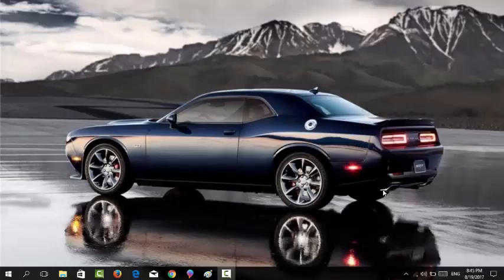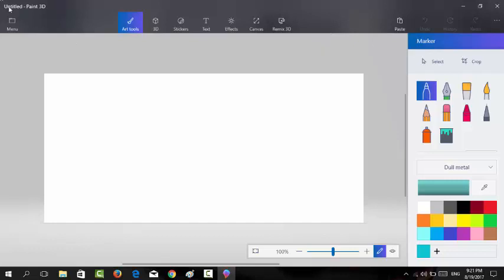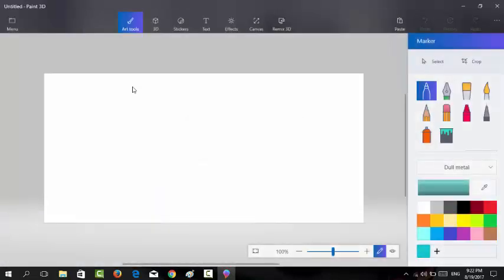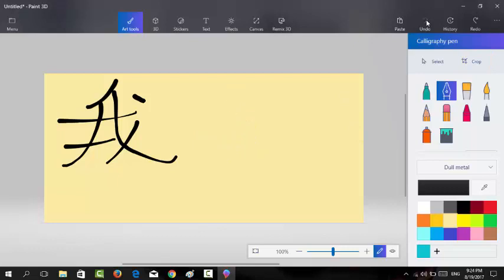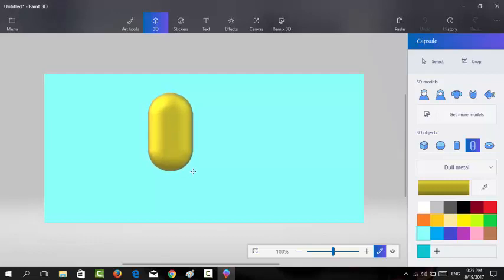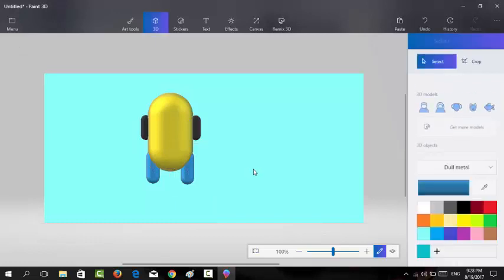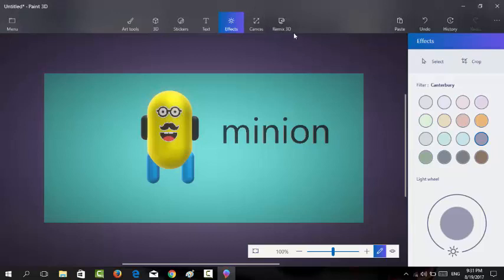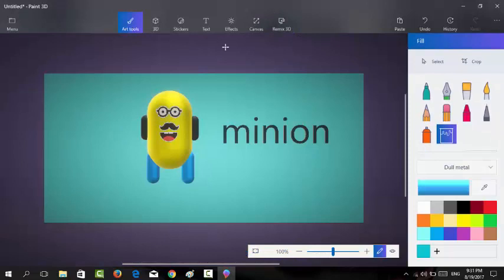Paint 3D Review | Windows 10 Paint 3D's First Tutorial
Hey guys, I wanted to make this video about Paint 3D a few weeks ago, but I was so busy at work. So, today I make a quick tutorial on how to get Microsoft Paint 3D on Windows 10, and how to use Paint 3D at the very first time.
Paint 3D was rolled out for me after the Windows 10 Creator Update version that I update a few weeks ago. I mostly use Paint 2D (the old version of the Microsoft Paint). As for now, I still have both of the Paint 2D and Paint 3D on my laptop. As for some of you guys, if you want to get this Paint 3D app, just go to the Windows Store on your computer (should be in Windows 10) then search for Paint 3D.
You can download and install the app on your PC and start your very first creation with Paint 3D.